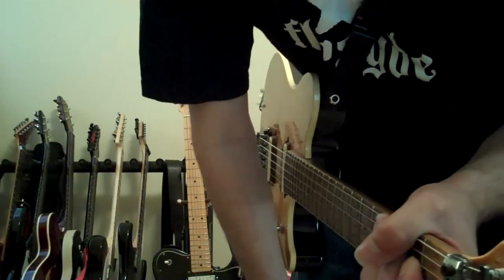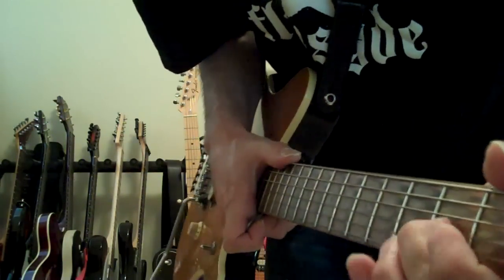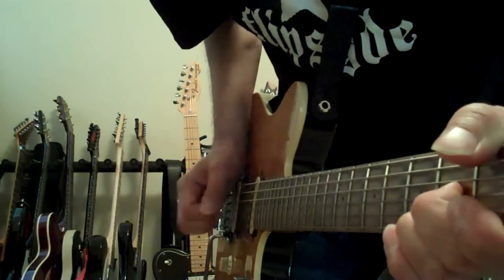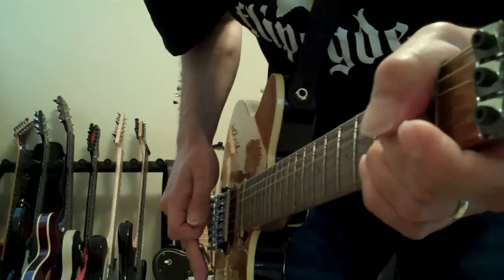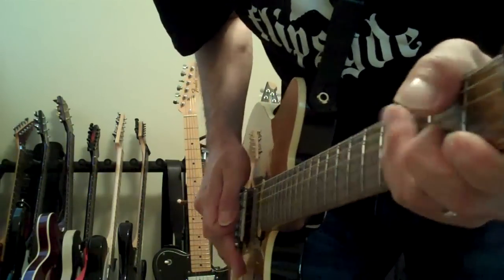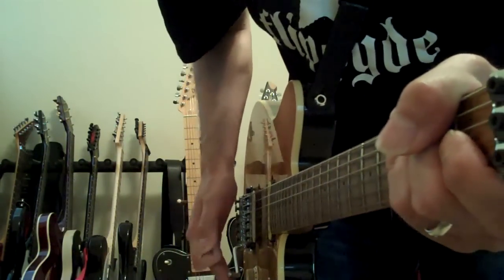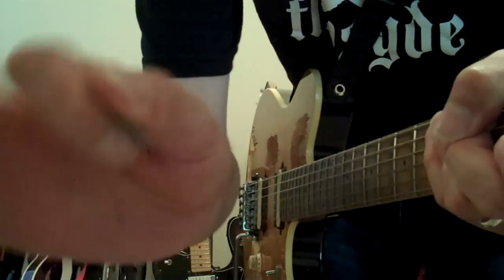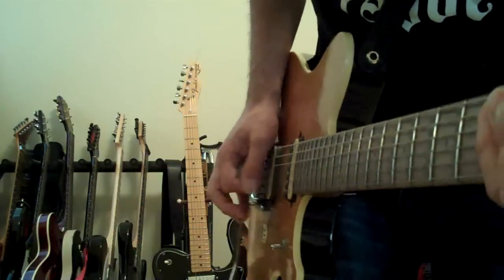How i do the Eddie Van Halen "Horse" harmonic sound on guitar. vanhalen evh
We talk Van Halen every Tuesday at 8PM Eastern LIVE!
"Exclusively Van Halen" here on YouTube!

Johnny Beane
4768 Soquel dr
Box 232
Soquel, CA
95073
USA

eddie van halen, van halen, evh gear, kramer 5150, johnny beane TV, guitar tricks,